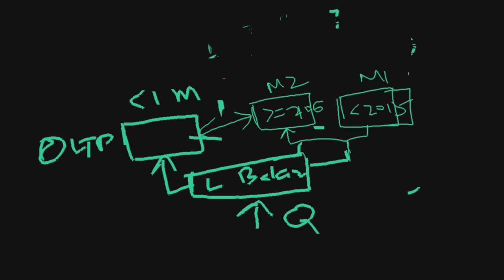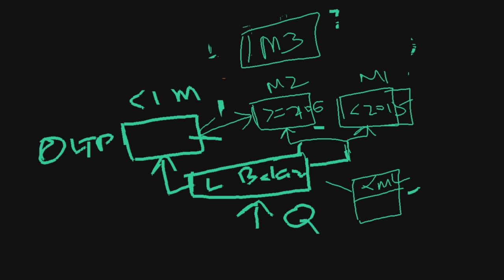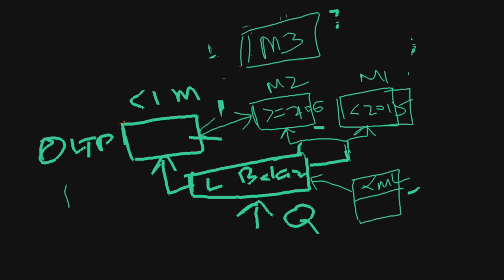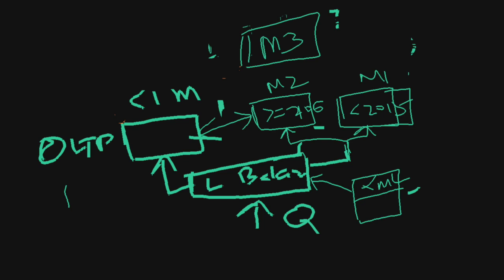Systems design interview with a Google engineer: Distributed databases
Book a mock interview or coaching session with a Google engineer as early as tomorrow on interviewing.io!

Check out the feedback by the Google interviewer and the full transcript

Note: Drawing starts at 13:46 and is a reconstruction of what happened during the interview.